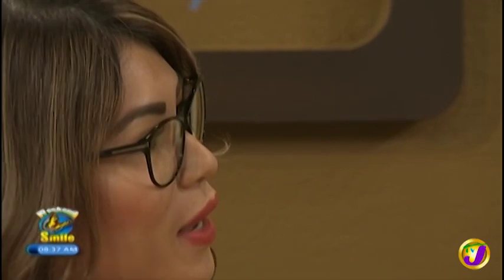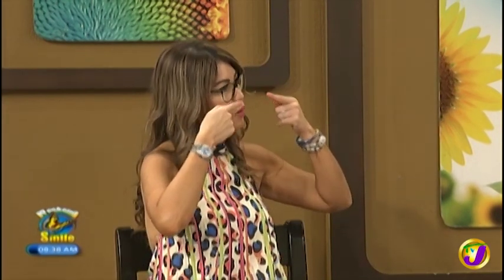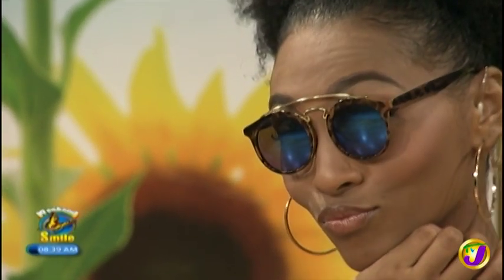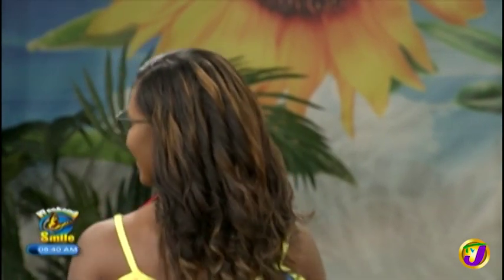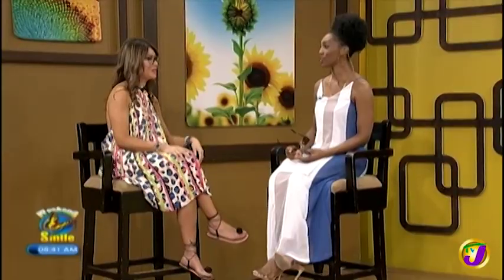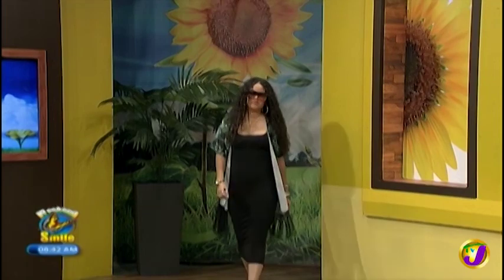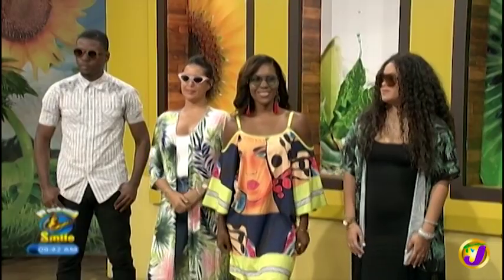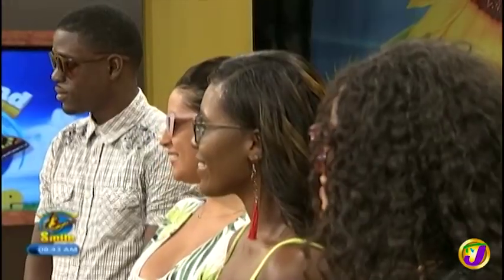TVJ Weekend Smile: Fashion Forward - August 24 2019